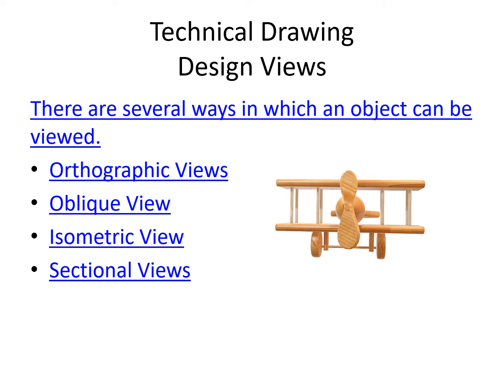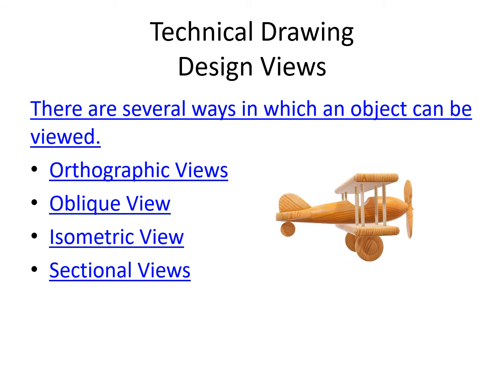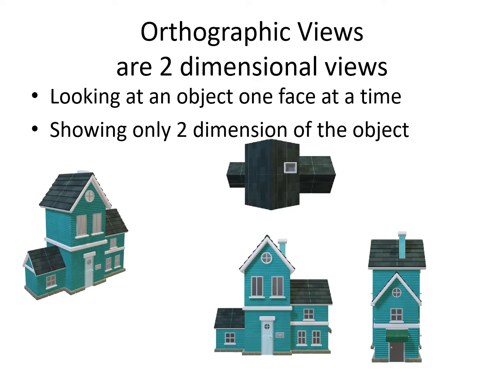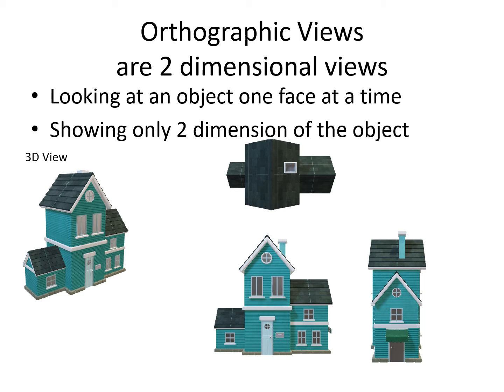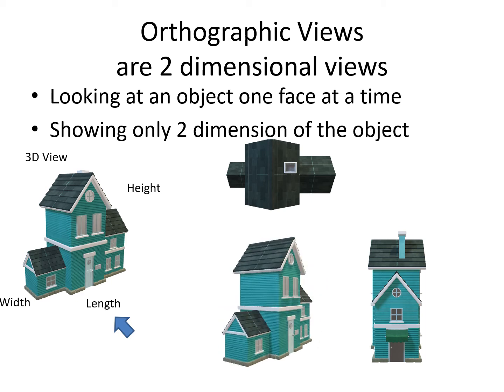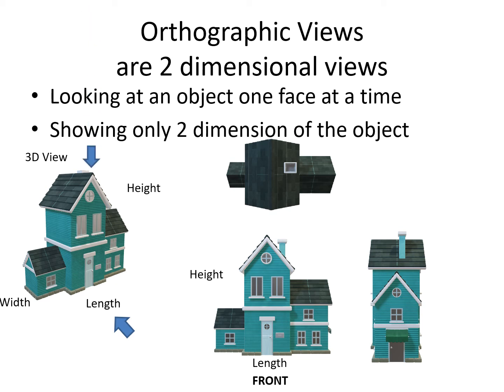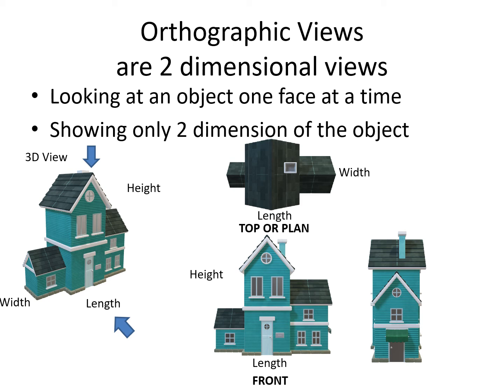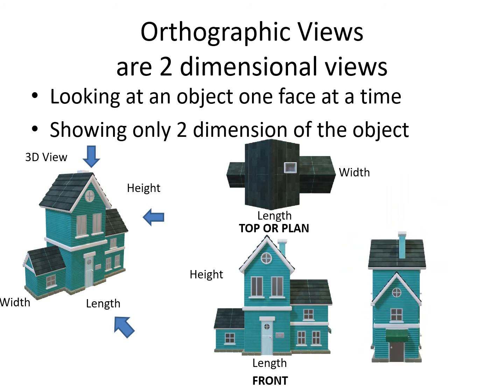Introduction to Technical Drawing Views